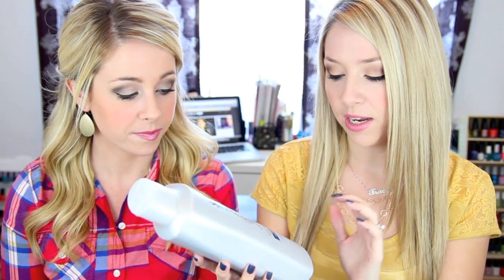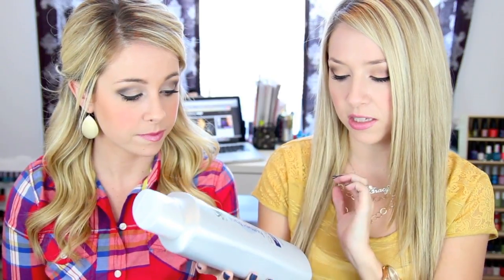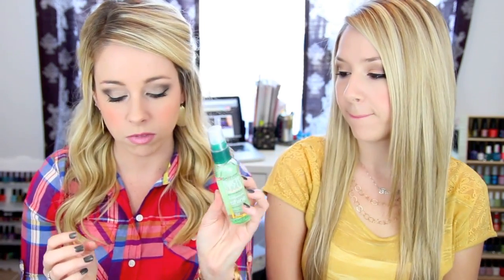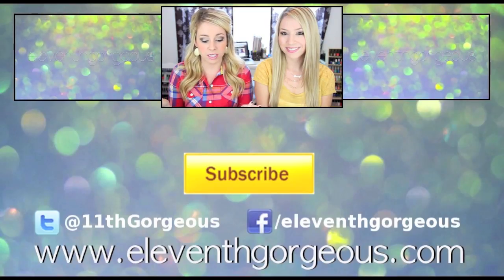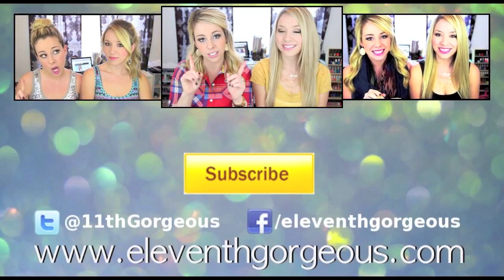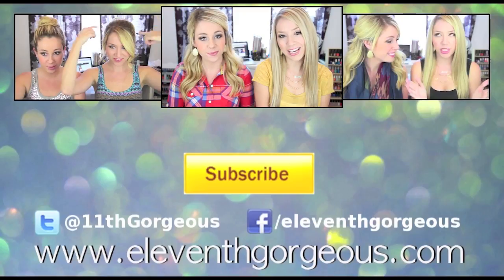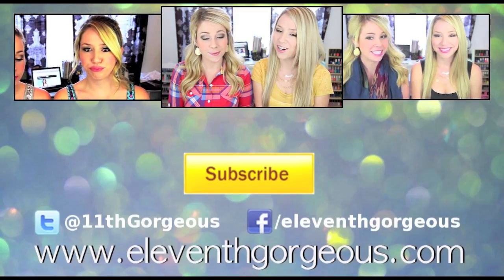Favorite Hair Products - DRUGSTORE & SALON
QOTV: What are your favorite hair products?